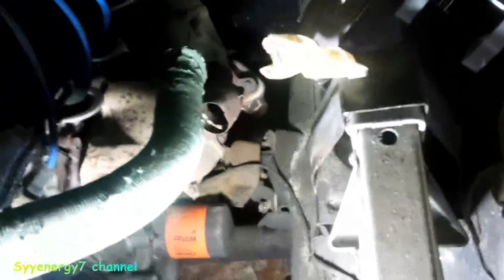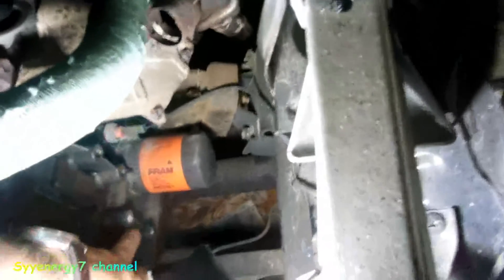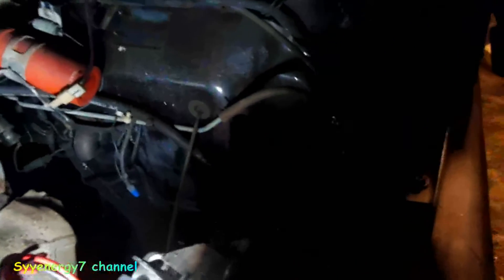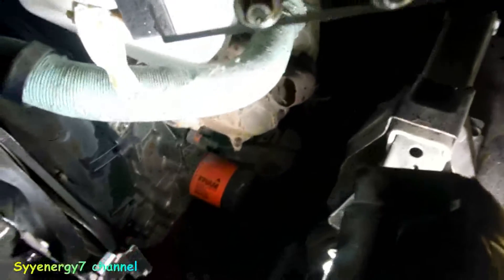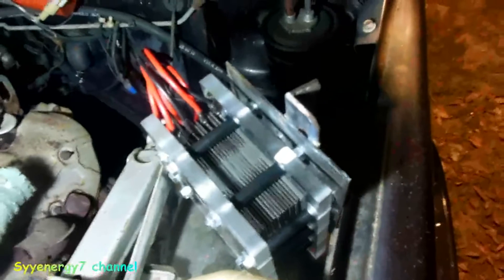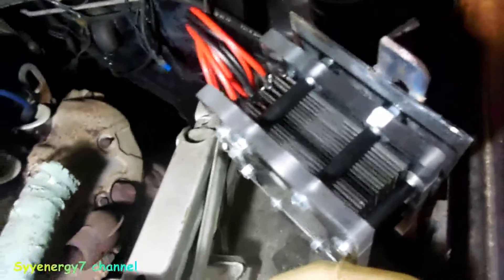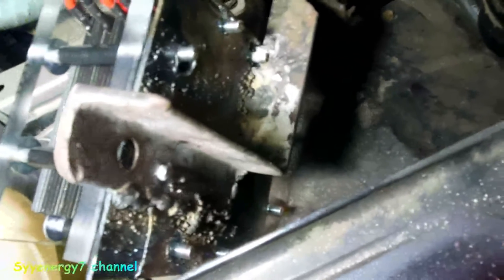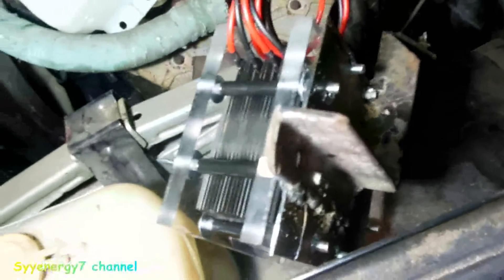Suzuki Samurai Installing HHO, Part 1 of 3 {Brackets}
Installing a HHO kilt will save you money on fuel and increase your gas mileage, especially on the older carbureted cars, truck, jeeps and 4X4's.   On older non-emission controlled cars, truck, jeeps and 4X4's, a HHO kit will also lower emissions by cause the existing air/fuel mixture to burn more completely.   The hardest part about installing the HHO kit is where to mount it and making strong brackets.  The dry cell needs to be below the HHO reservoir.

Run your car on HHO water.
Suzuki Motor Corporation (Automobile Company),4x4,increase mpg,save money on gas,install HHO,cause the existing air/fuel mixture to burn more completely,installing a dry cell - HHO,Suzuki Jimny (Automobile Model),SJ413,Jimny 1300,Suzuki Samurai Installing HHO,Run your car on HHO water.